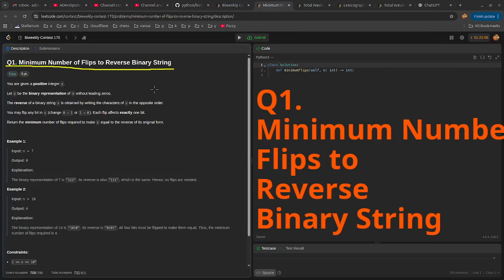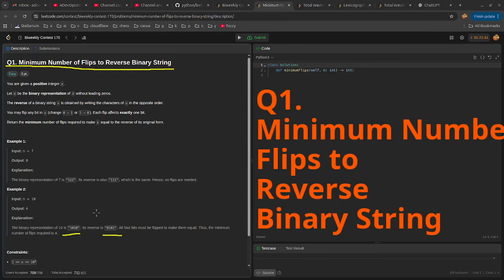Leetcode Biweekly Contest 170 Q1. Minimum Number of Flips to Reverse Binary String